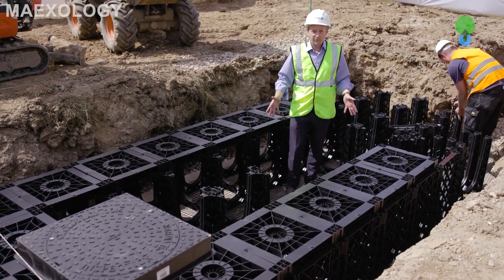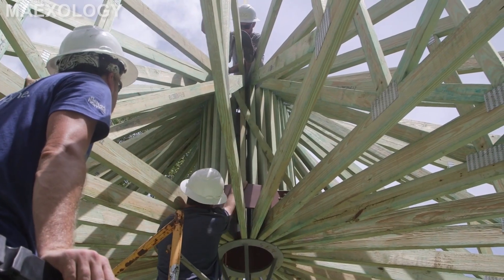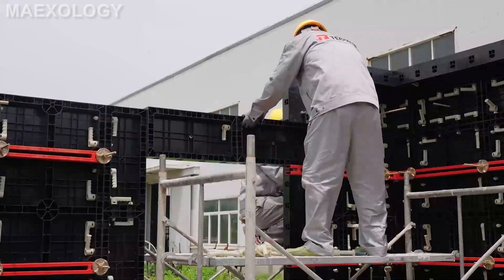MODERN CONSTRUCTION TECHNOLOGIES YOU MUST SEE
Get ready to explore the cutting-edge of modern construction technologies that are transforming the industry! Whether you're a construction pro, an architect, or just a tech enthusiast, these advancements are revolutionizing how we build and design. As people evolved, they developed new tools and skills and leveraged the knowledge from previous generations to improve. Inventions have been a part of the fabric of humankind throughout history.